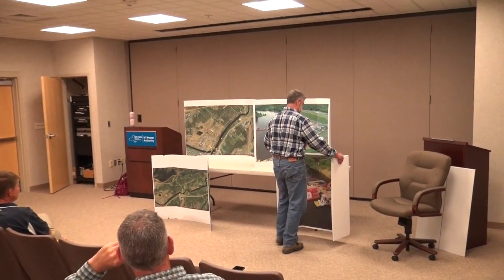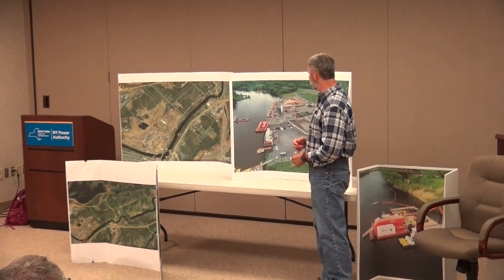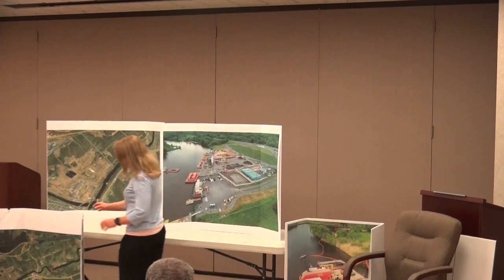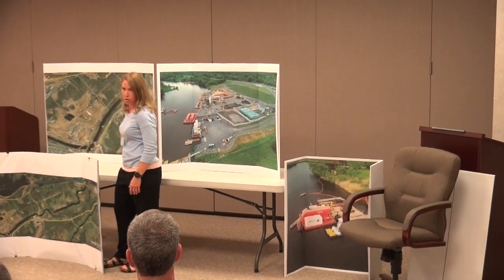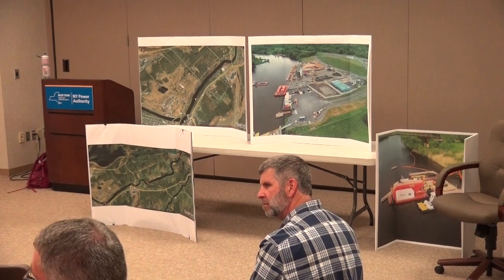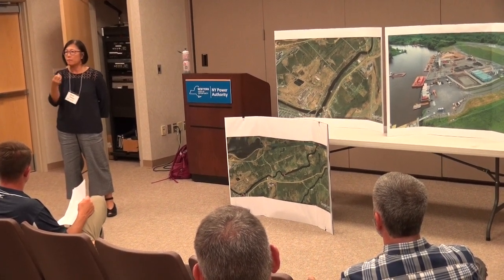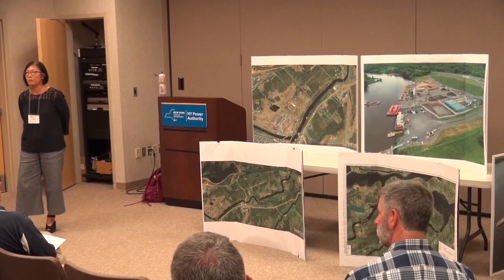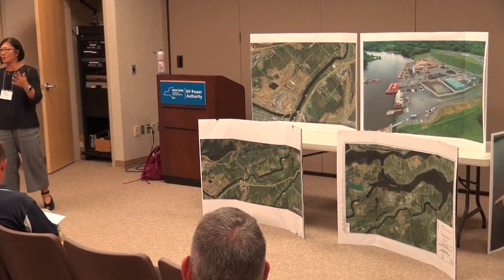Grasse River Superfund Site Info Session - August 14, 2019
OPEN HOUSE INFORMATION SESSIONS FOR THE GRASSE RIVER SUPERFUND SITE
The U.S. Environmental Protection Agency is holding Open-House Information Sessions the second Wednesday of the month at the Hawkins Point Visitors Center to discuss 2019 work activities associated with the Grasse River Superfund Site. Dredging to address PCB-contaminated sediment in a 7.2 mile stretch of the Grasse River began this spring. This recording was taken at an Information Session held on Wednesday, August 14.

EPA and Arconic staff were available between 6 p.m. and 7 p.m. to discuss the work and answer questions from the public. These are informal opportunities for dialogue with members of the project team. Meetings will be held monthly through September 2019.

NEXT SESSION
What: EPA Open-House Information Sessions
Where: Hawkins Point Visitors Center - NYPA
(21 Hawkins Point Rd, Massena, NY)
When: Wednesday, September 11

For more information and to access updates/material mentioned in the video, please